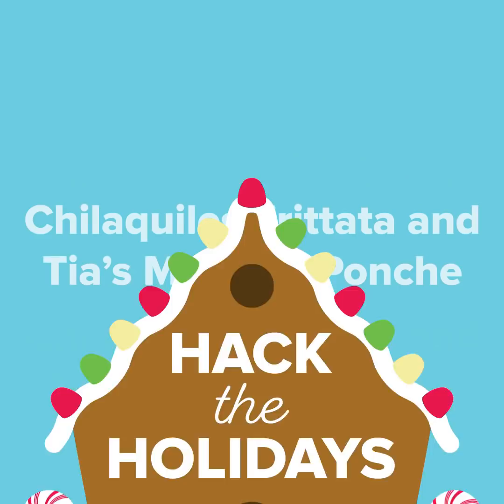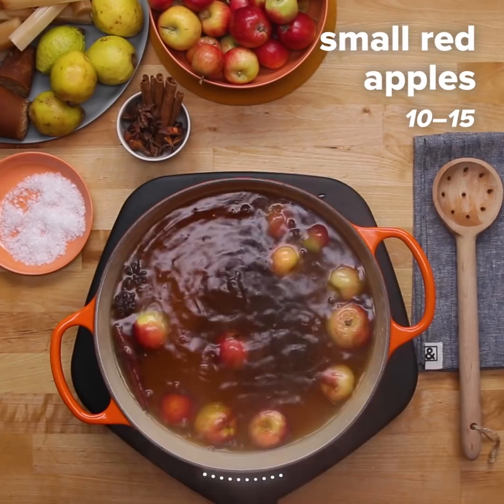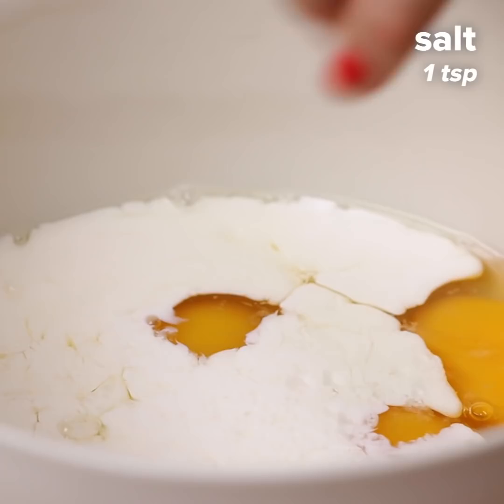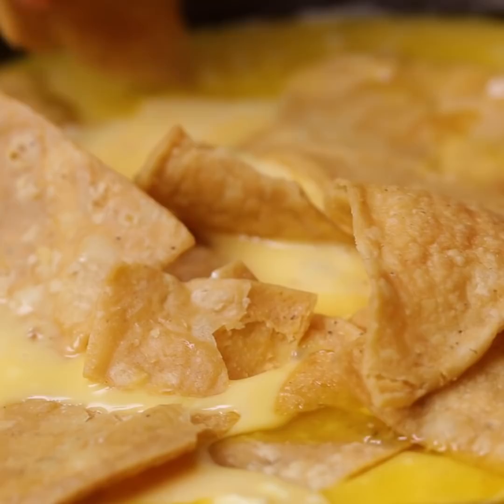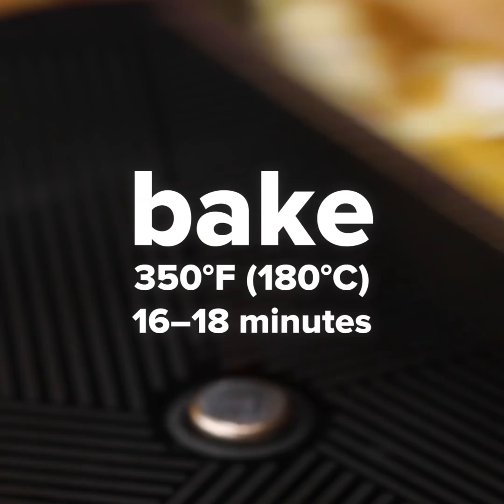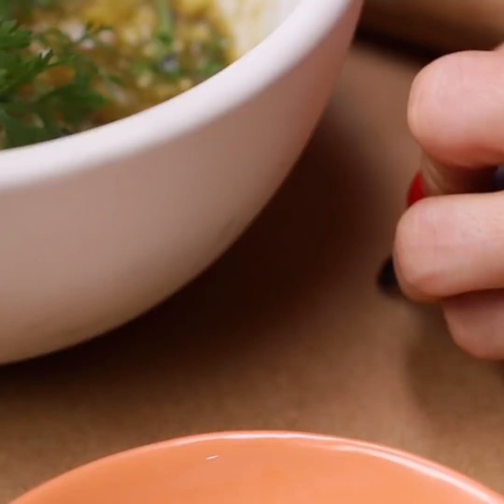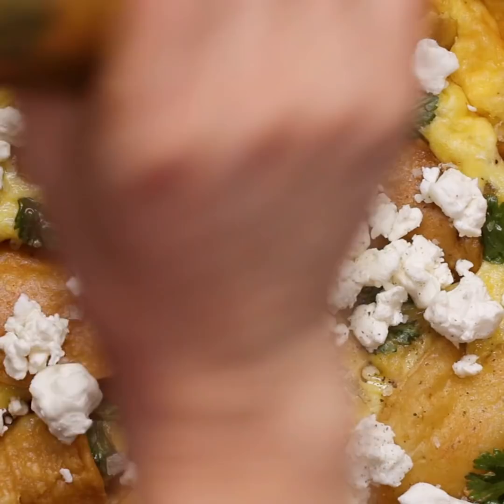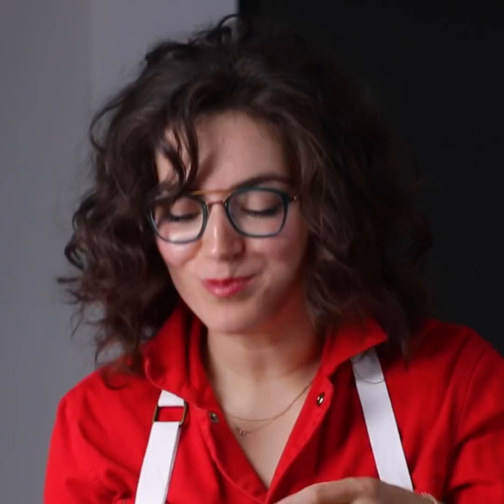How To Make A Chilaquiles Frittata Recipe As Made By Ellen Bennett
Ellen Bennett, founder and CEO of Hedley & Bennett, celebrates her big Tasty debut with a colorful brunch spread that’s bound to bring your favorite people together.

We're so excited to have Ellen join Tasty as a new Creator! What do you want to see from her next?

MUSIC